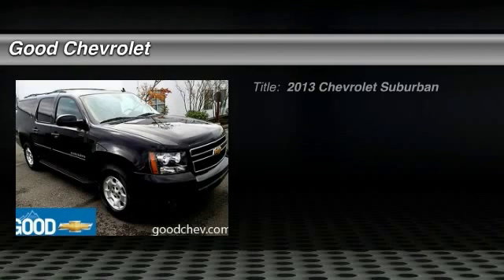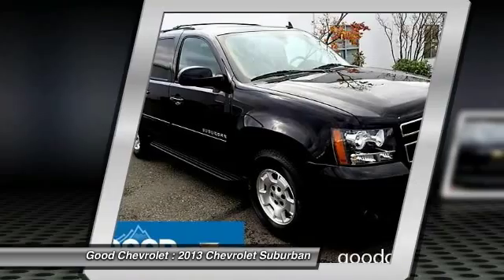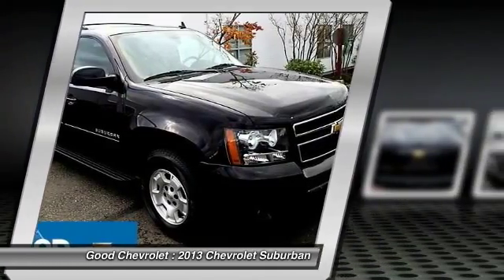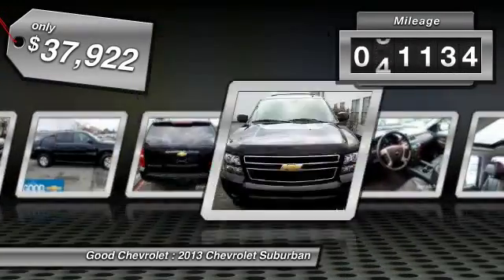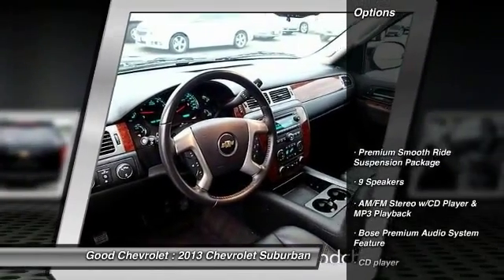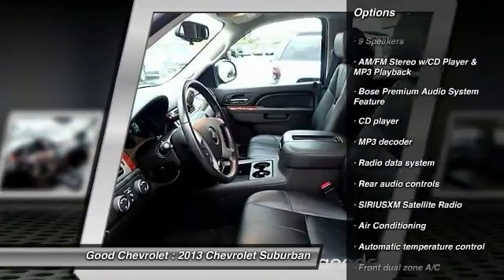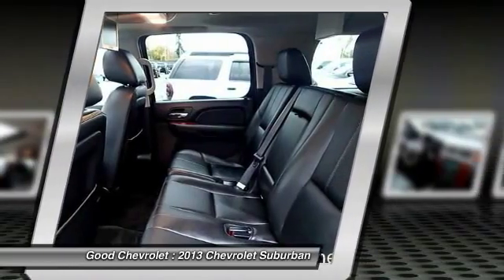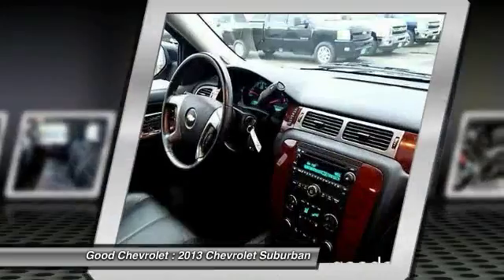2013 Chevrolet Suburban Renton WA P45644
2013 Chevrolet Suburban LT - $37922

Good Chevrolet
325 SW 12th Street

4X4 * LT * LEATHER * LOADED * SIX-WAY POWER DRIVER SEAT * REMOTE VEHICLE START * REAR WINDOW WIPER & WASHER AIR CONDITIONING -FRONT & REAR POWER SLIDING SUNROOF TRI-ZONE AUTO AIR CONDITIONING DUAL PWR HEATED LOCKING REAR DIFFERENTIAL POWER ADJUSTABLE PEDALS STABILITRAK-STABILITY CONTROL W/ TRACTION CONTROL SYSTEM CRUISE CONTROL DRIVER & FRONT PASSENGER HEATED SEATS ENGINE: VORTEC 5.3 SFI V8 W/ ACTIVE FUEL MANAGEMENT AND FLEX FUEL CAPABILITY TRANSMISSION: 6 SPEED AUTOMATIC LEATHER WRAPPED STEERING WHEEL FOG LAMPS REAR SEAT ENTERTAINMENT SYSTEM, 3RD ROW DVD SCREEN ULTRASONIC REAR PARKING ASSIST TIRE PRESSURE MONITOR SYSTEM STEERING WHEEL RADIO CONTROLS REAR SEAT AUDIO CONTROLS BLUETOOTH FOR PHONE BOSE PREMIUM SOUND SYSTEM USB PORT TRAILERING EQUIPMENT.